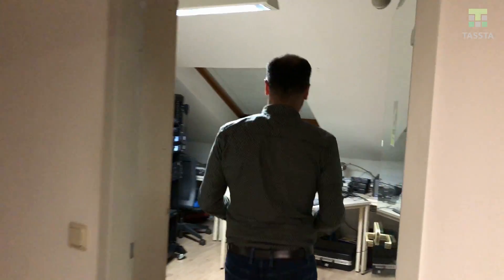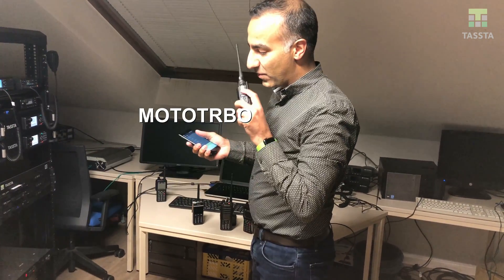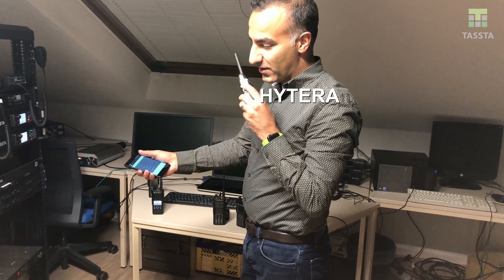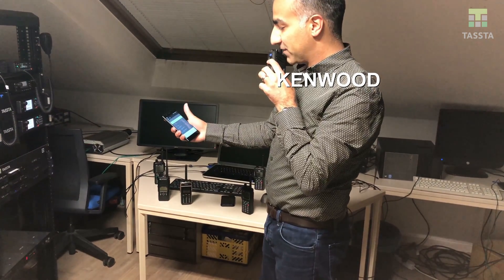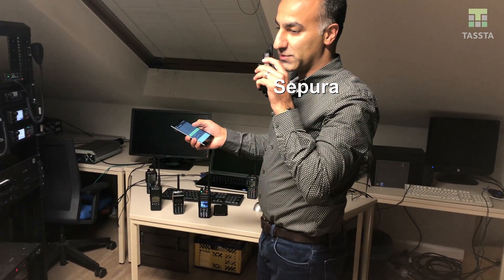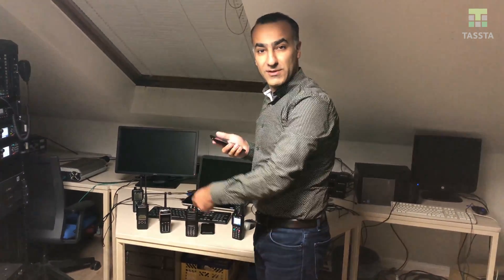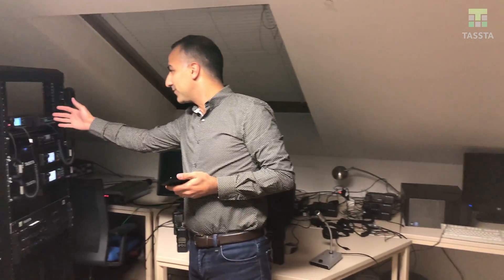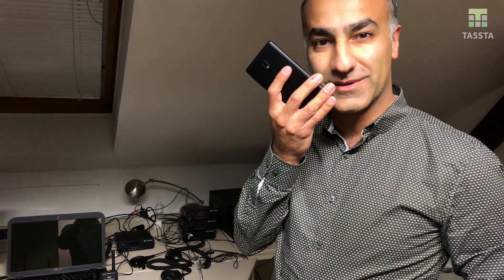TASSTAs Interoperability with Mototrbo, Hytera, Kenwood and Sepura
Welcome to our lab where the impossible will be made possible. Only what your mind can think can be realized one fine day thanks to our amazingly talented engineers.

See interoperabilty at its highest: talking to Mototrbo, Hytera, Kenwood and Sepura at the same time - connected by TASSTA!